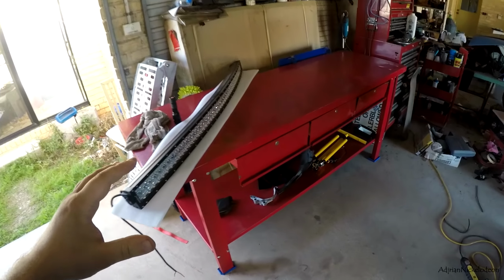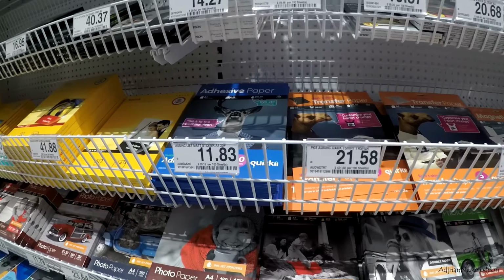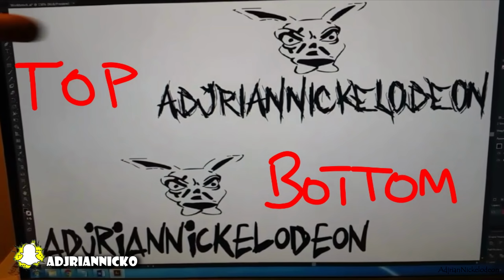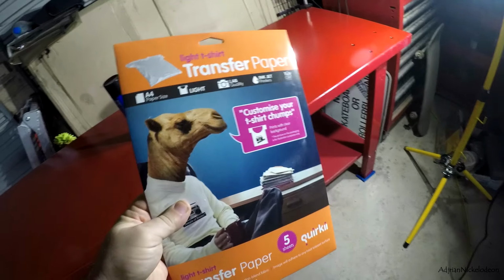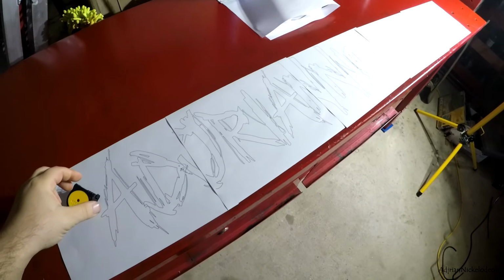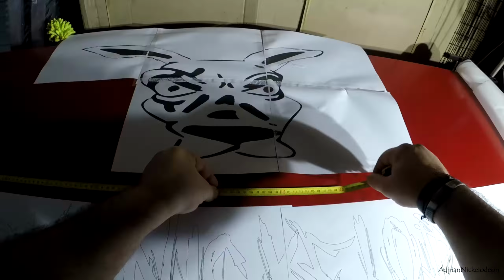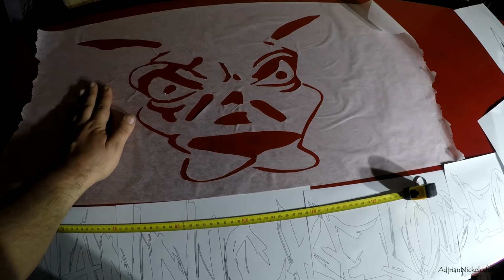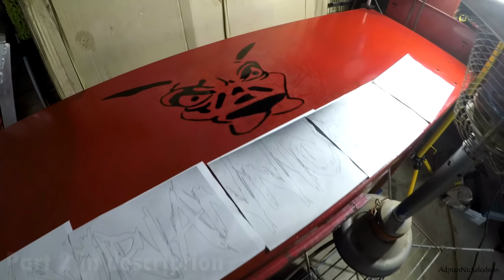Ultimate Workbench build | Part 1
I love giving new life and purpose to old things. 1 man's trash truly is another man's treasure.